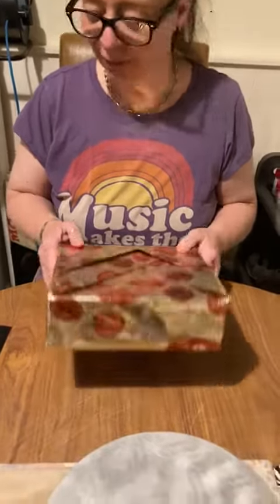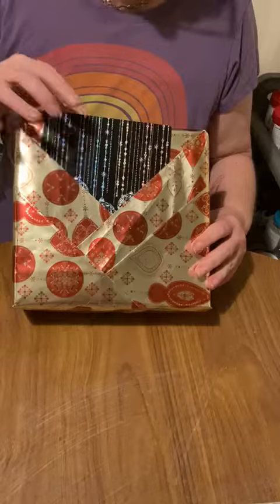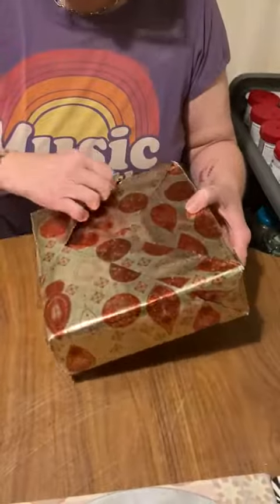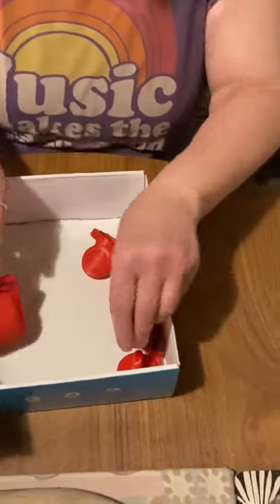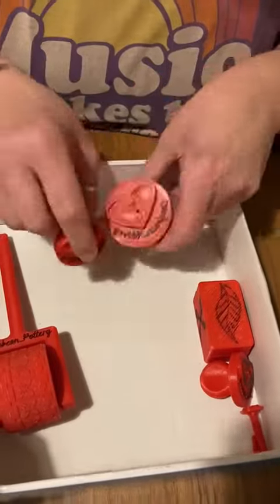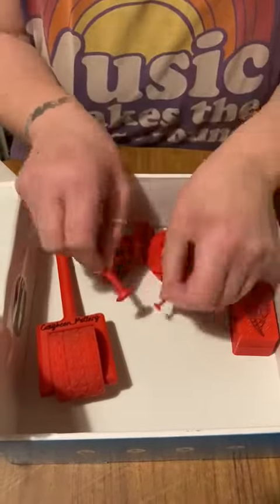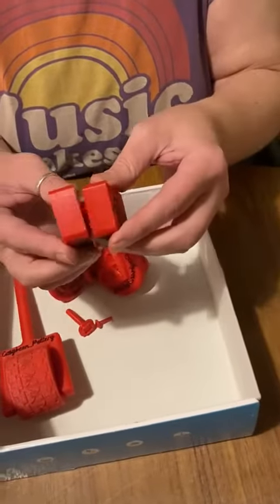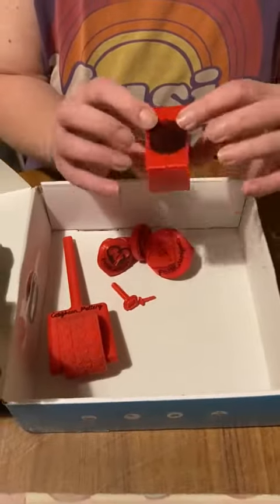Cazybean_Pottery opening a 3D printed Christmas gift from Thingies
Cazybean_Pottery opening a 3D printed Christmas gift from Thingies, all of witch are examples of different learnings that have been done throughout the year with CAD modeling techniques,
helpful tools for the process of modeling clay pottery